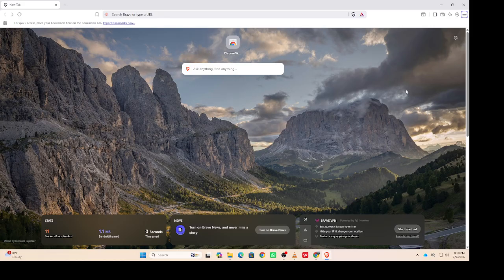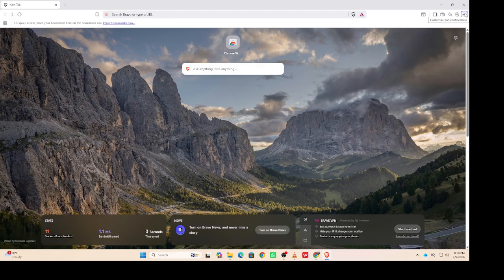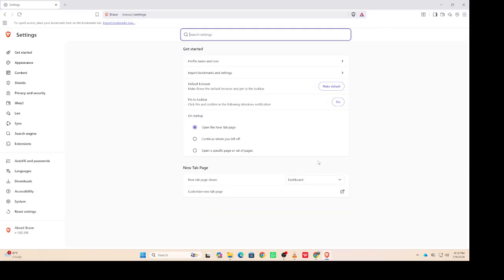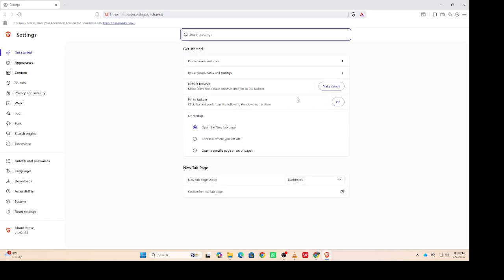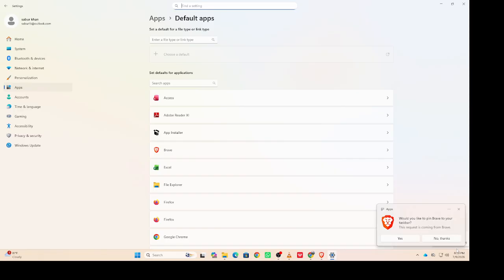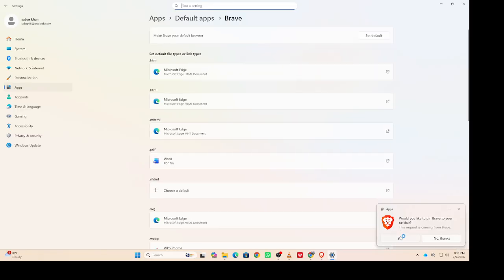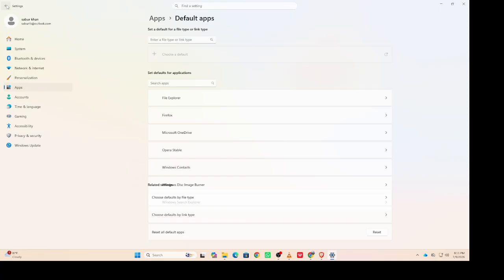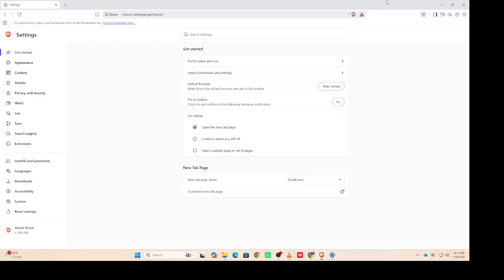How to Make Brave Browser Default Browser Full Guide 2026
Learn how to make Brave Browser your default browser with this quick step-by-step guide for 2026. In this tutorial, you'll learn how to set Brave as your default web browser so all links open automatically in Brave. We'll cover the steps for Windows 11, Windows 10, macOS, and Linux. Perfect for beginners who want a faster, more private browsing experience.